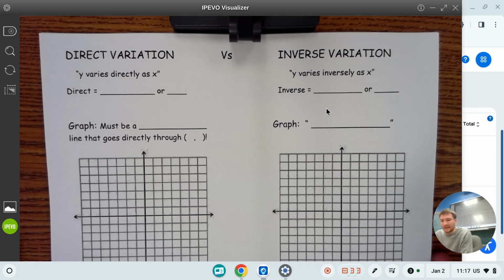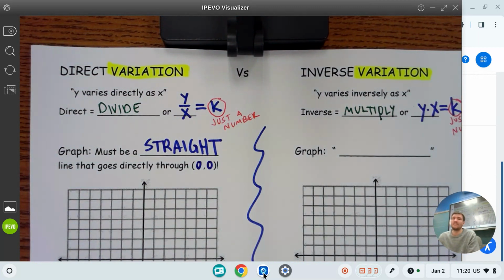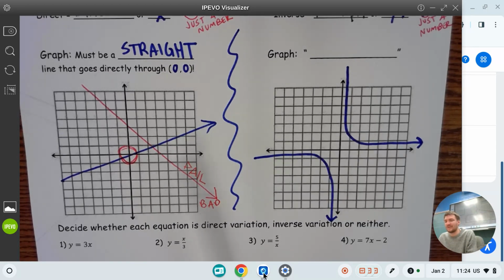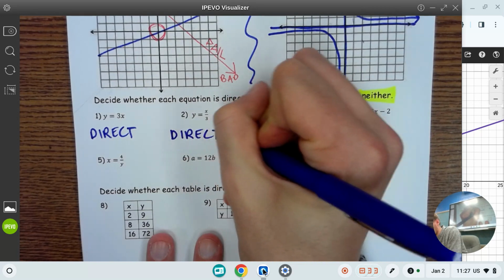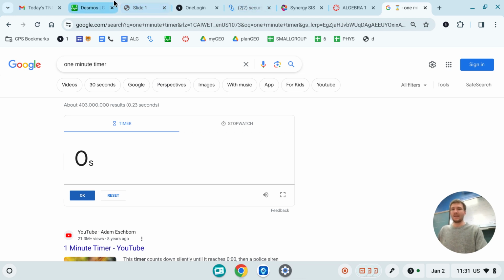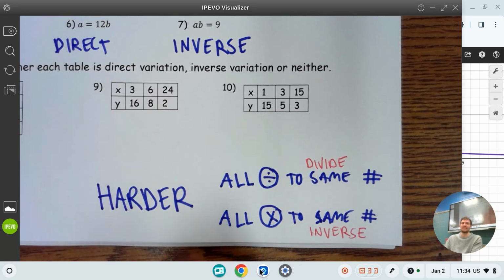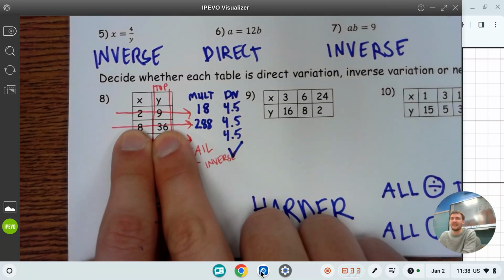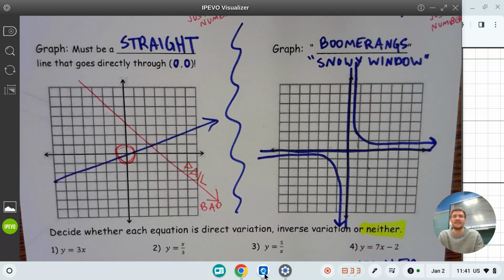Direct Variation vs Inverse Variation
It's like comparing a whale to a kangaroo!